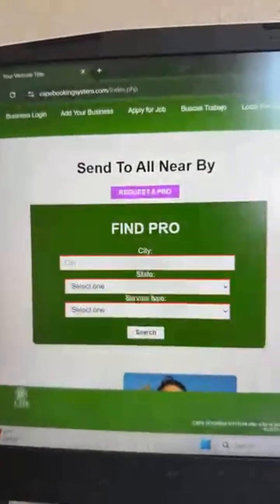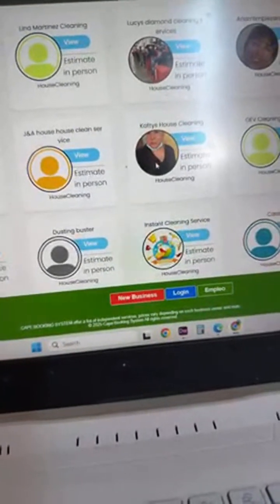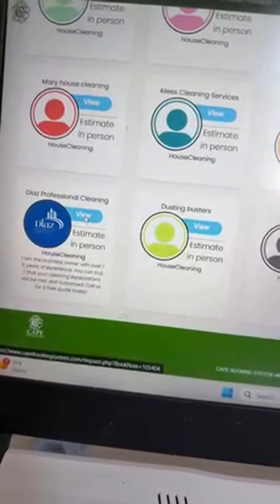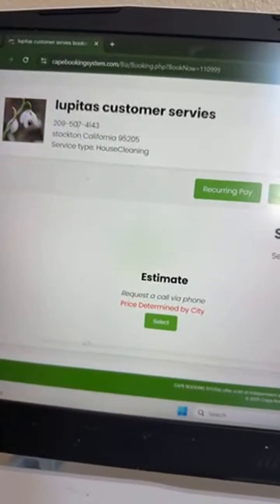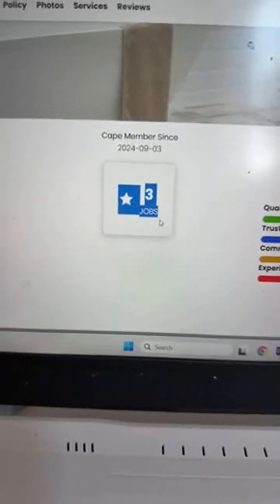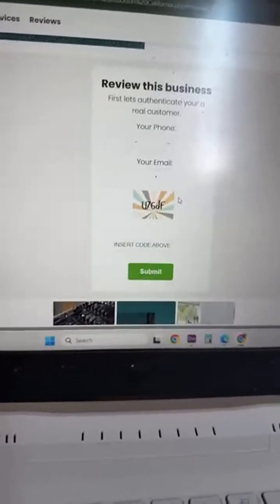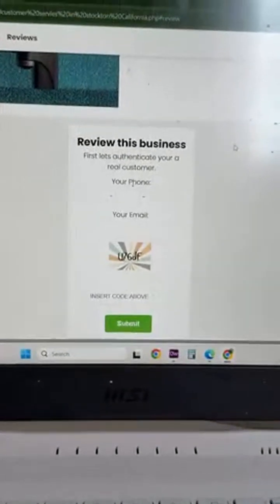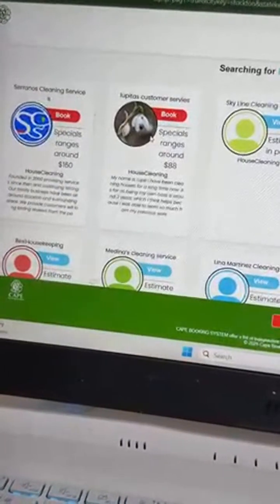How can I start charging customers?